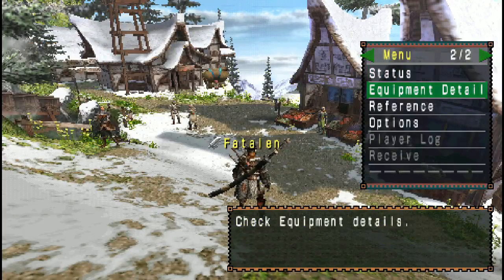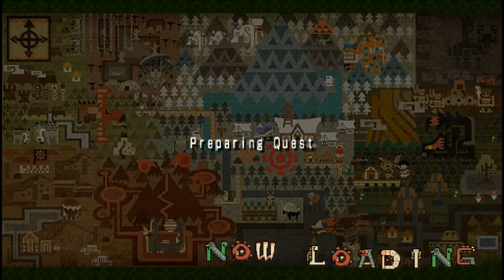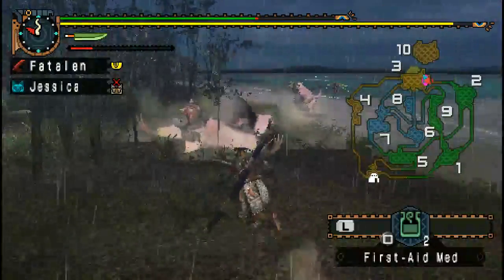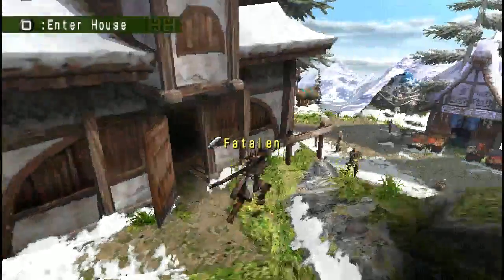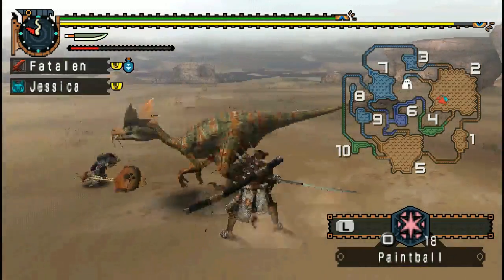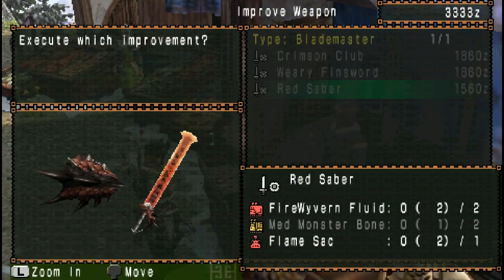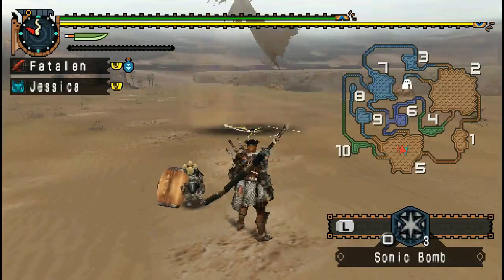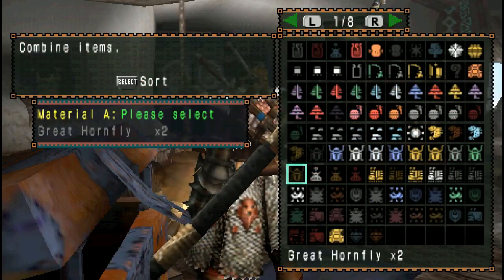Let's Play Monster Hunter Freedom Unite - Episode 3 - Almost There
So yh, I turn down the game audio halfway through and it turns out it was fine beforehand. And we're almost to the real fights.
All art/images in this video were created by me.

- Less silence time, I'm still new to making videos so I sometimes find that I stop talking for a second or so and it sounds kinda weird.
- Less stuttering and mistake, these are unprofessional and I hope to iron them out quickly.
- Any more ideas for improvements? post em in the comments!